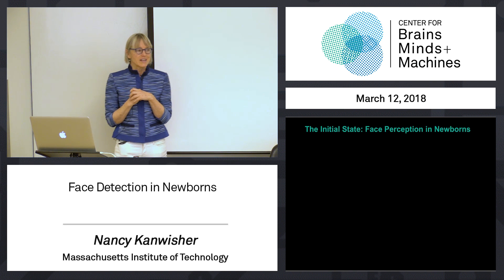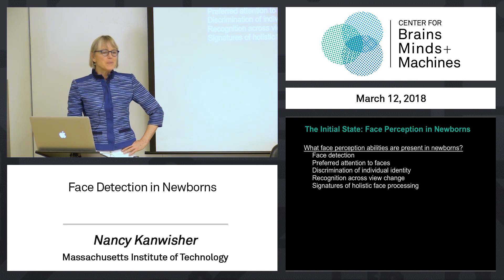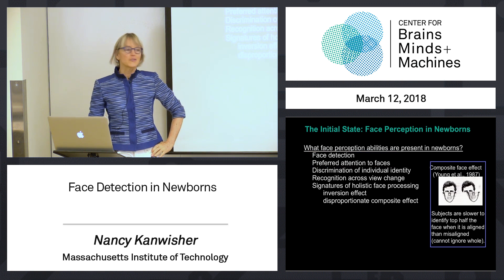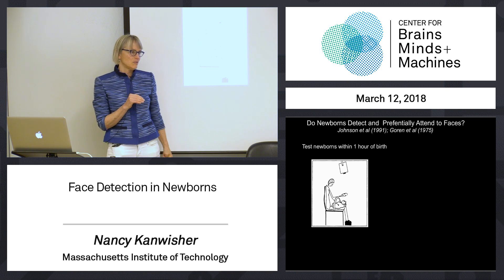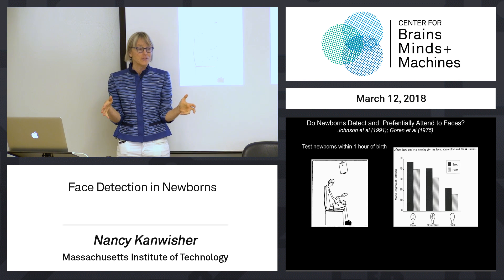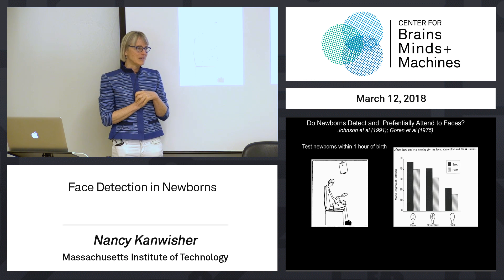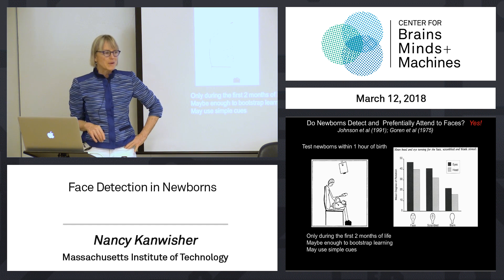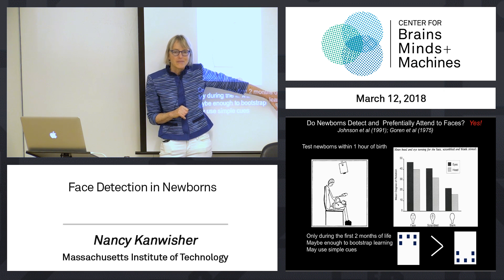7.4 - Face Detection in Newborns